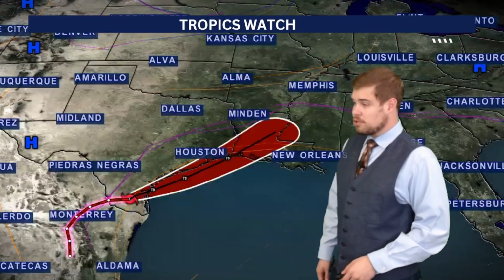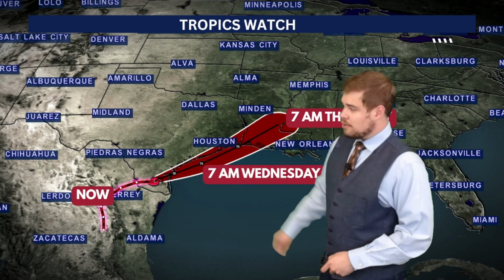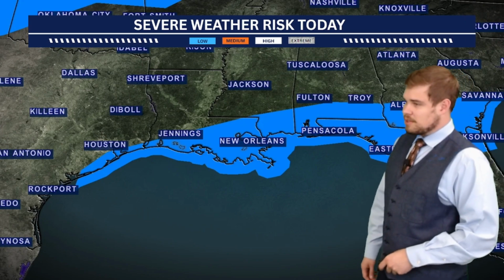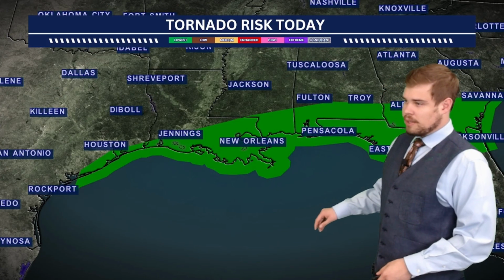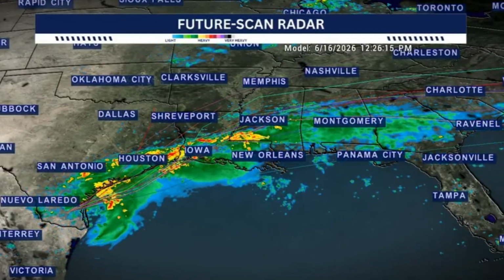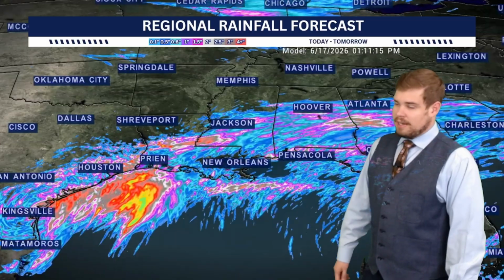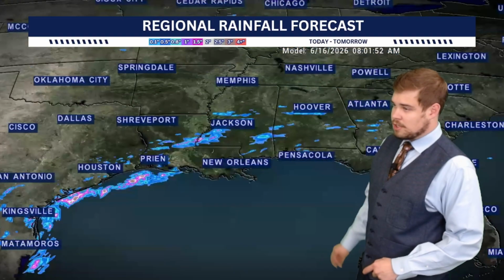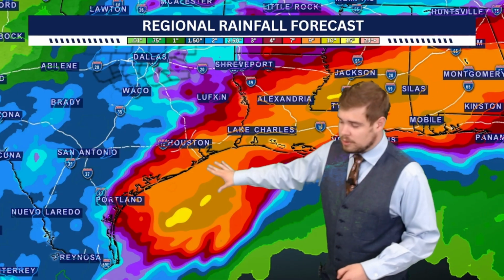TROPICS FORECAST || Tropical Storm Arthur developing in the Gulf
Video forecast for 6/16/2026

Song credit included:
Fresh by Bransboynd